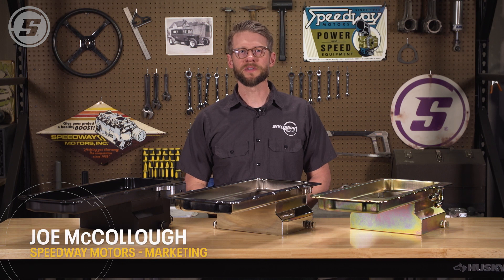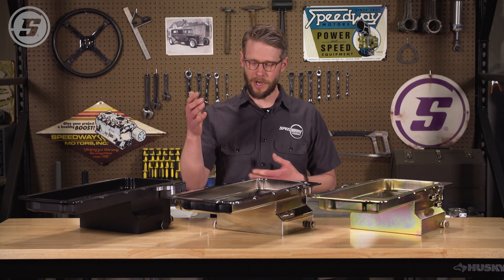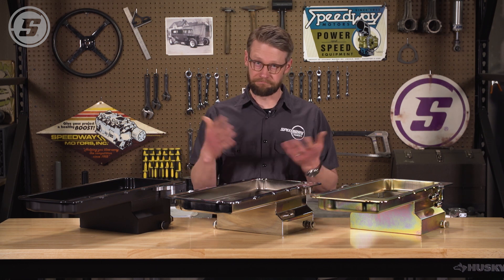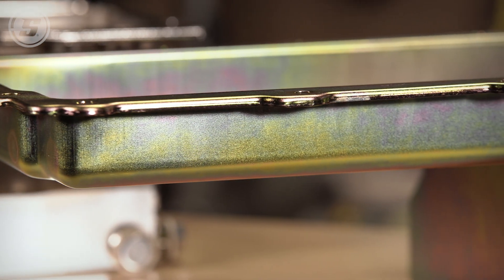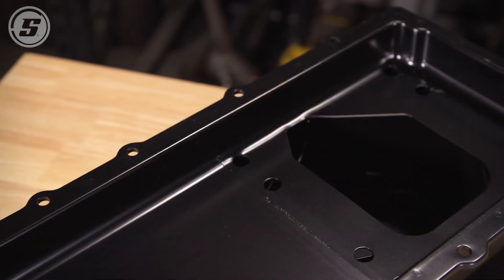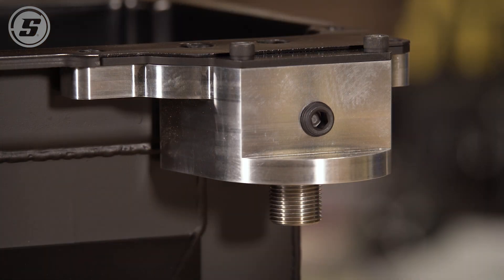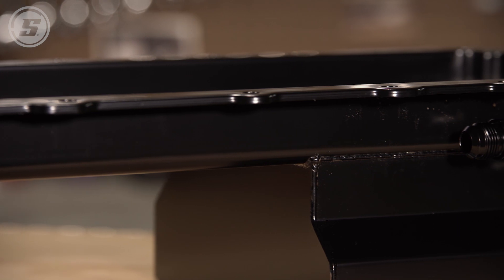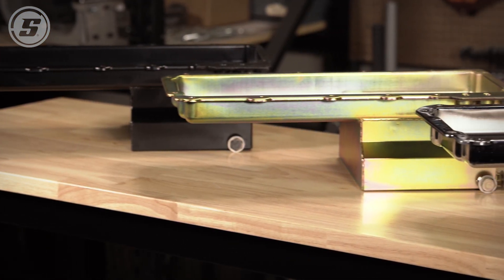Best LS Swap Low Profile Oil Pan for Clearance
When it comes to LS swaps the stock LS oil pan often will not clear the crossmember and/or sit too low, affecting ground clearance. Upgrading to an LS low profile oil pan by doing a simple LS oil pan swap before dropping your new engine in is easy. Speedway Motors offers several LS muscle car oil pan options to replace your LS 5.3 oil pan or other popular Gen II and Gen IV LS family engines. These LS low profile oil pan models have all the features you’re looking for in an LS oil pan swap. Watch our LS oil pan comparison product video to see which LS oil pan we offer is best for you.